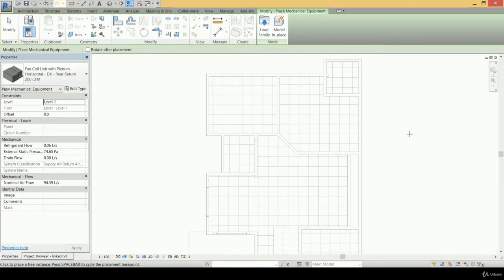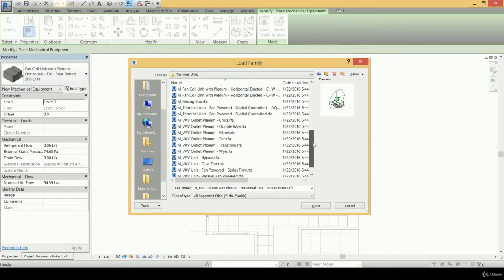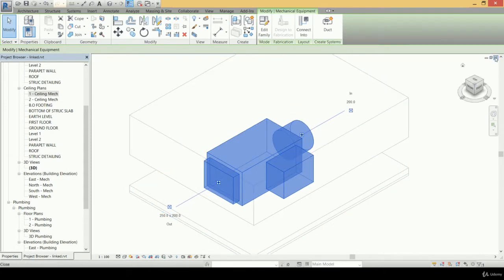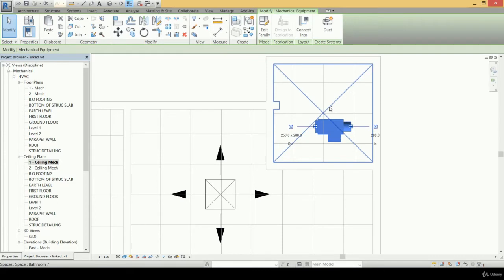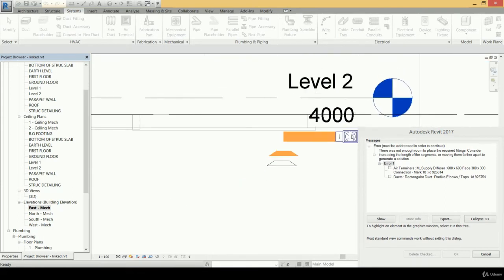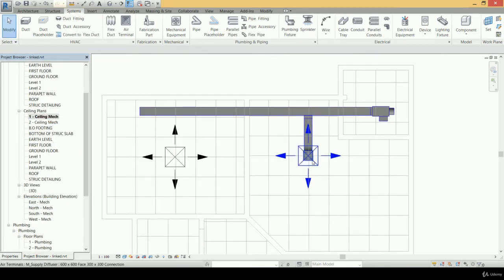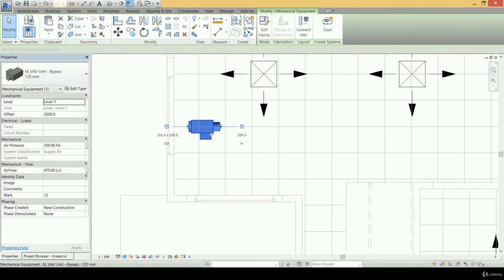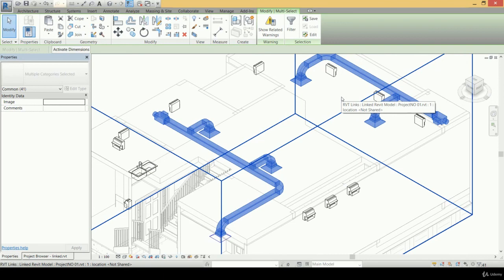Design an HVAC Ducts System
Revit MEP modelling